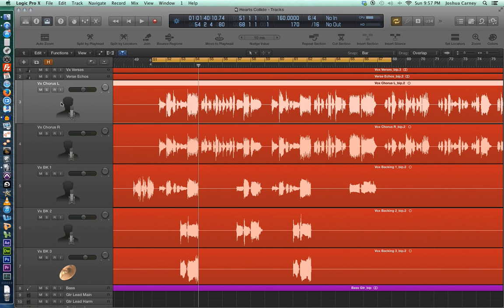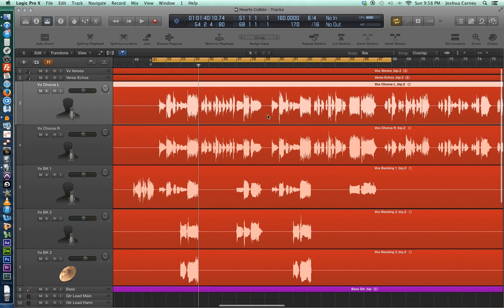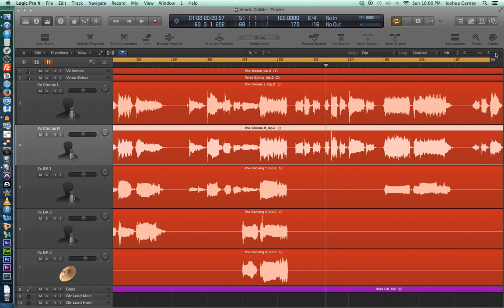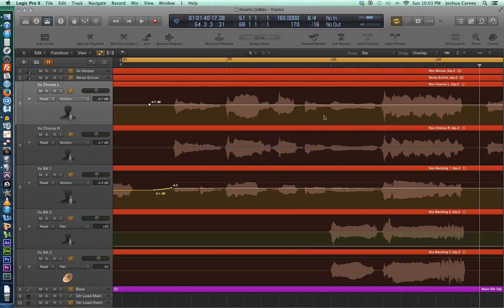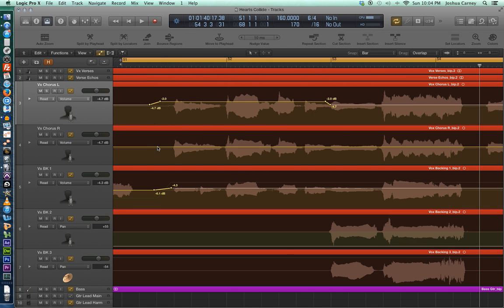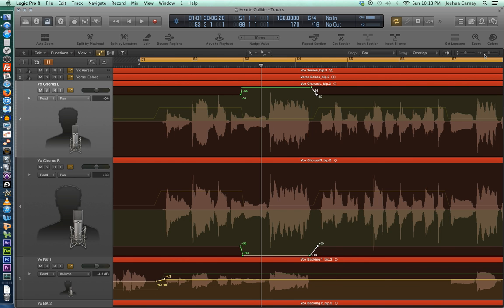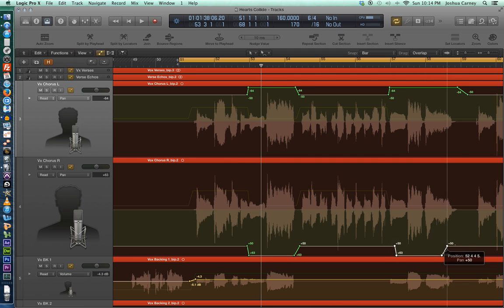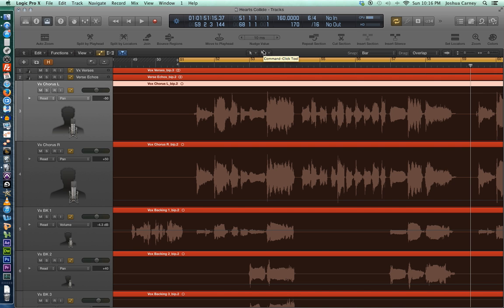Logic Pro X - Video Tutorial 25 - Intro to Automation